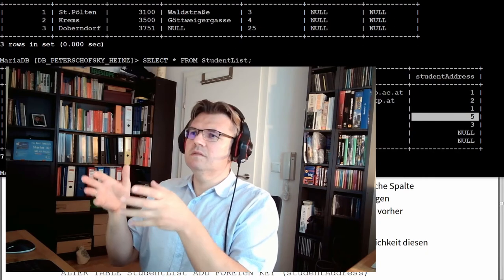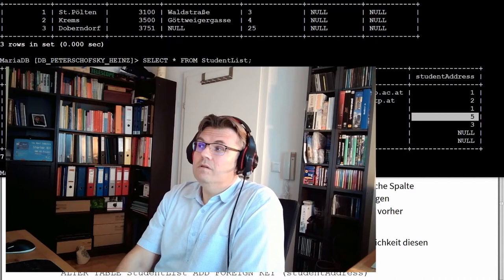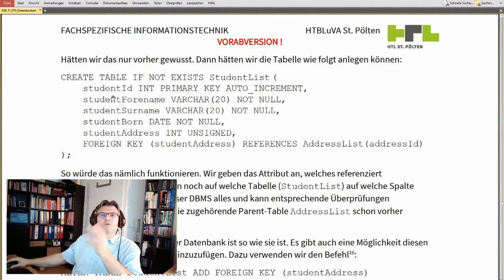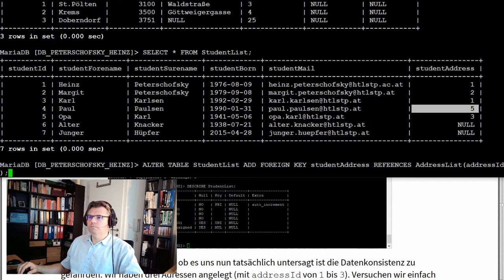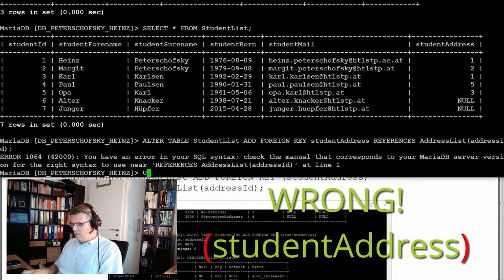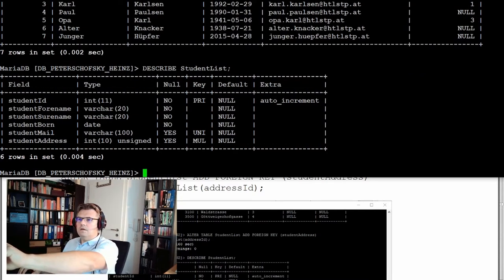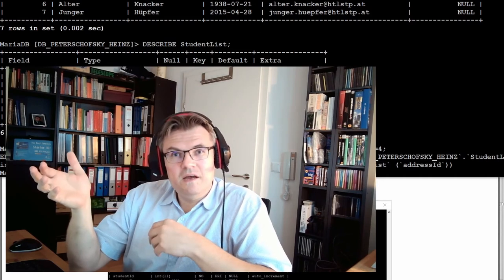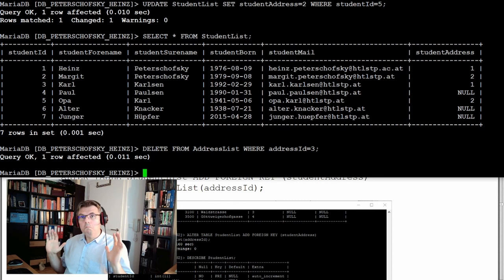Database 10: Foreign Key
In this video we are adressing the issue we had in our last video. We will learn how we can overcome the issue and work very relaxed with relations without fear for data integrity.